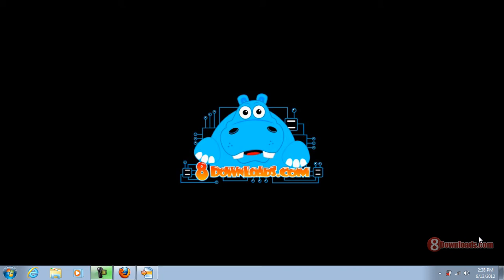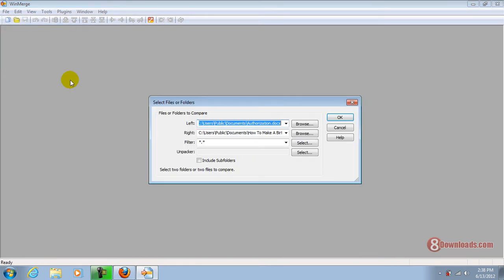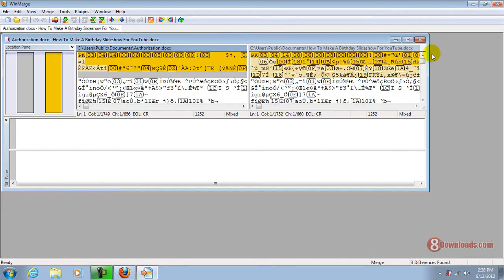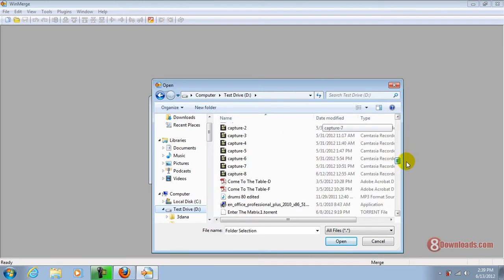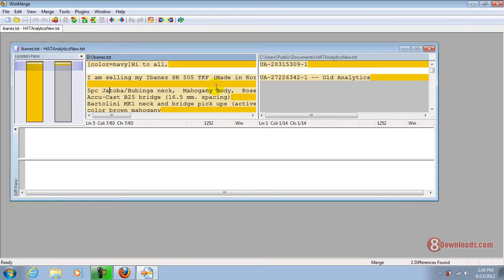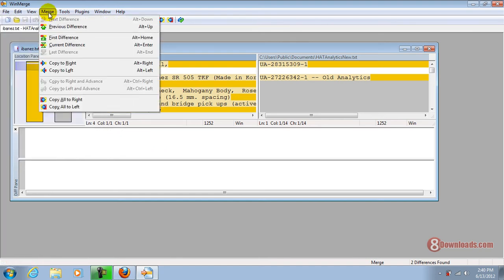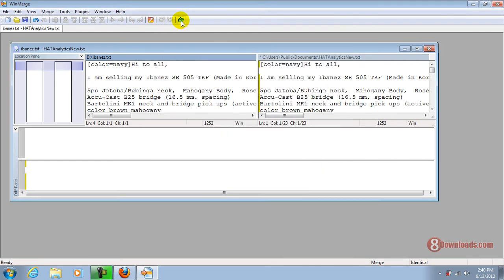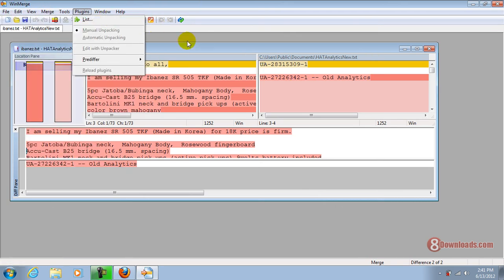Compare and merge files using Free WinMerge,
This video will show you how you can compare or merge text files using free winmerge. WinMerge is an Open Source differencing and merging tool for Windows. WinMerge can compare both folders and files, presenting differences in a visual text format that is easy to understand and handle.